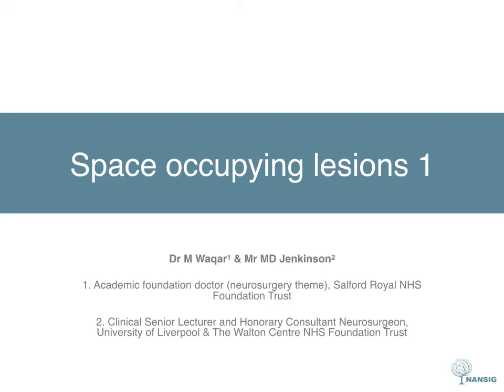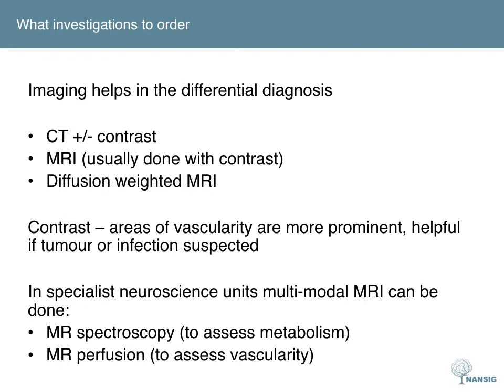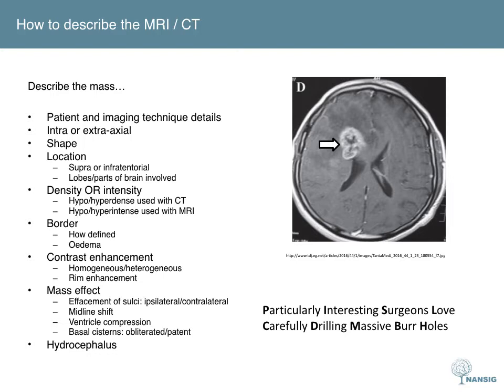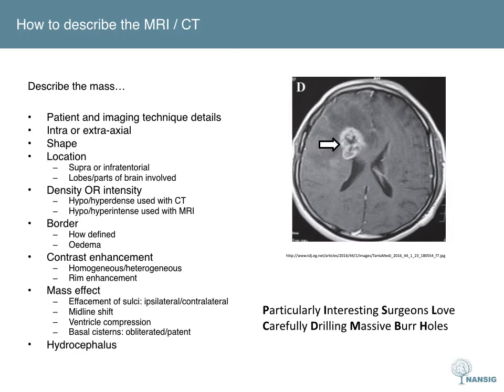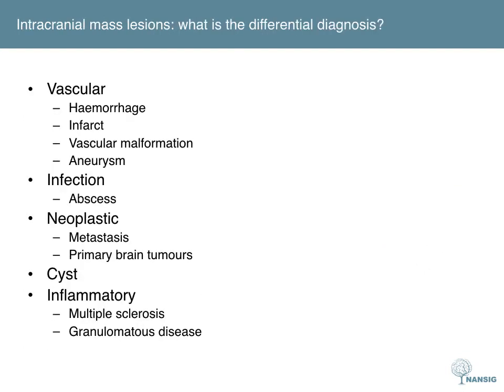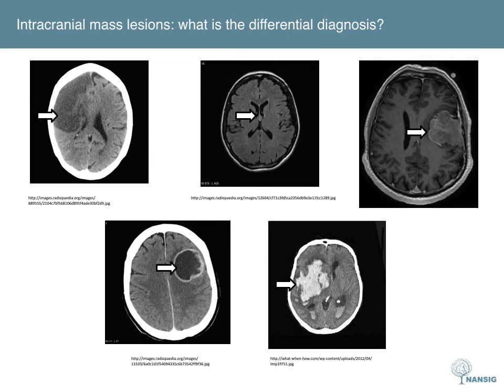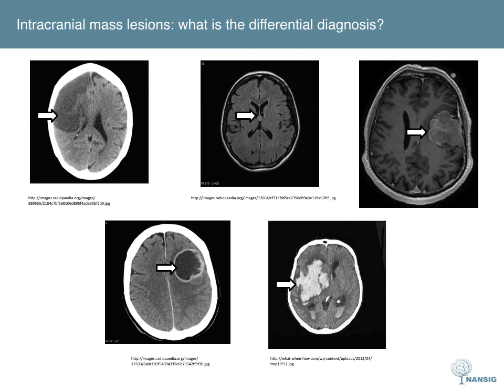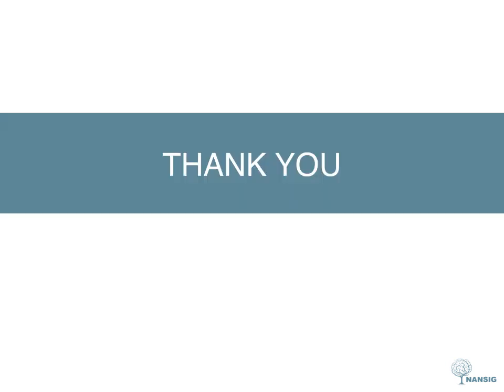Space Occupying Lesions Part 1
Credit: Mueez Waqar